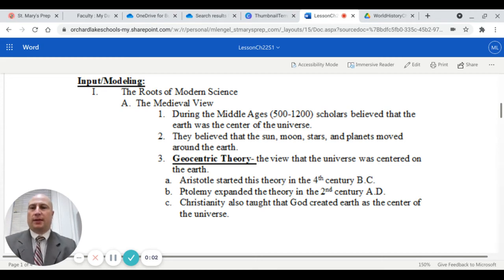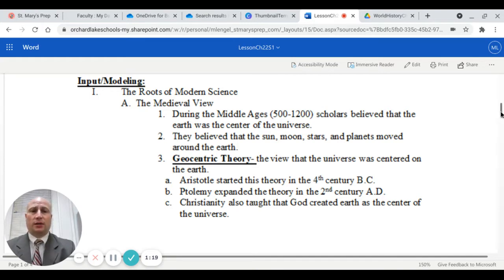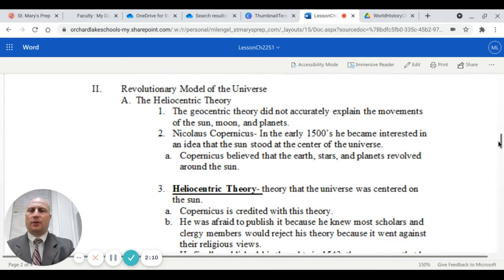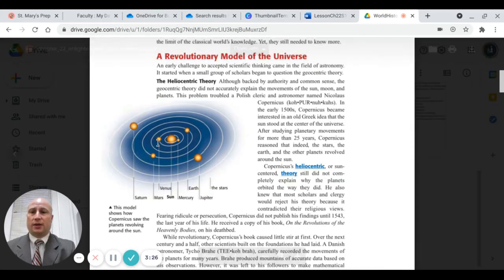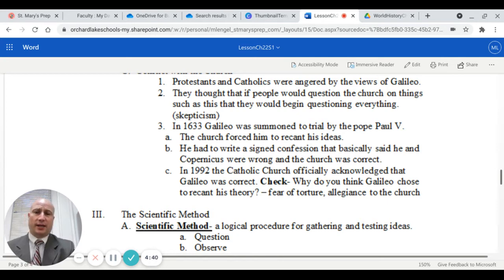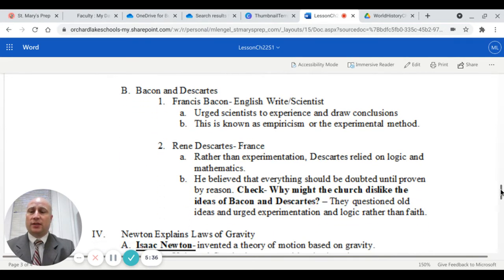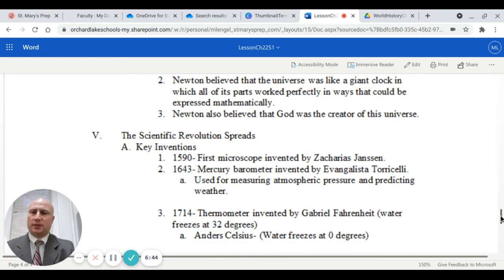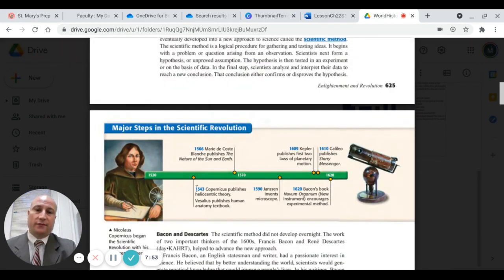The Scientific Revolution VideoLessonCh22S1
This video provides a brief introduction to some of the key points related to the Scientific Revolution. The Geocentric and Heliocentric Theories along with the viewpoints of Copernicus and Galileo are introduced. Other key figures mentioned include: Aristotle, Ptolemy, Francis Bacon, Rene Descartes, Isaac Newton, Robert Boyle, and a host of others.